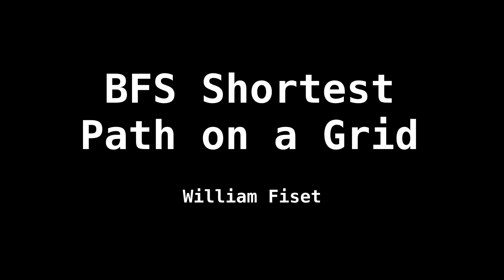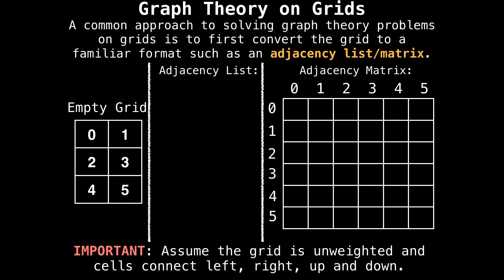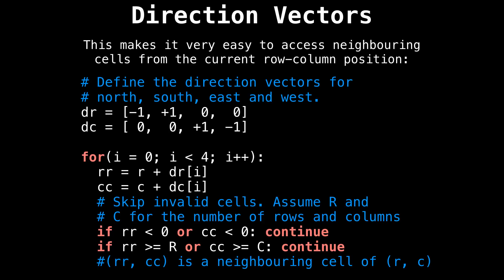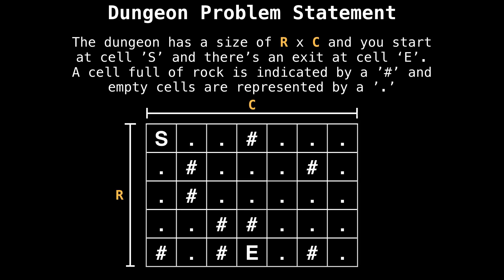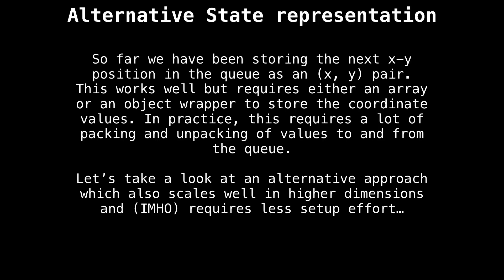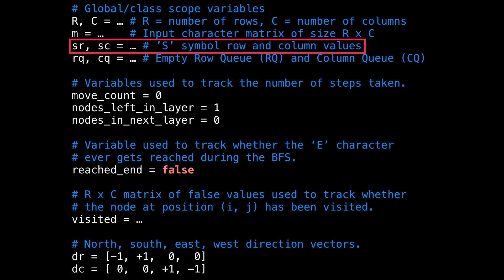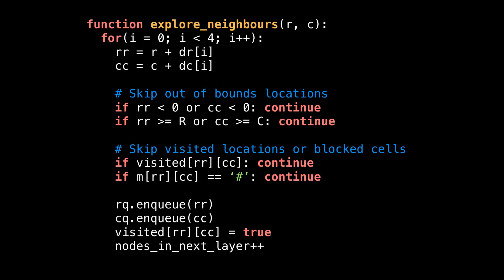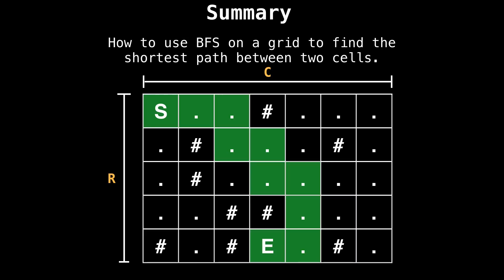Breadth First Search grid shortest path | Graph Theory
Finding the shortest path on a grid using the Breadth First Search (BFS) algorithm on an unweighted graph.

0:00 Previous Breadth first search video
0:44 Motivation for BFS on a grid
1:36 Converting your grid to an adjacency list/matrix
3:55 Grid vectors
6:09 Dungeon problem
7:51 Breadth first search on grid example
9:12 Using multiple queues for state representation
11:07 Pseudocode
15:56 Recap